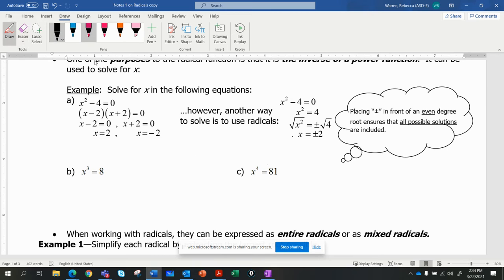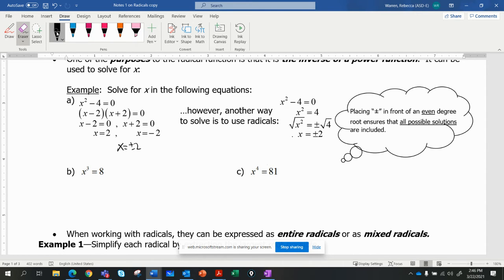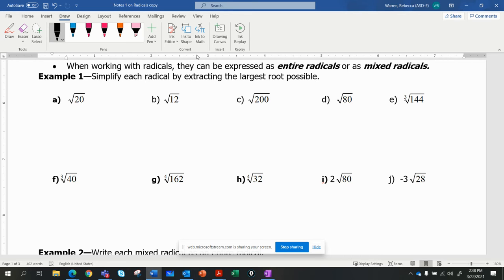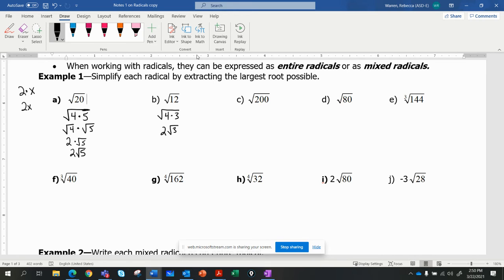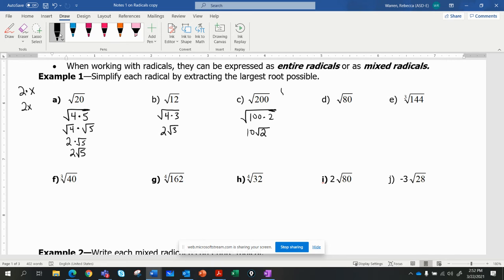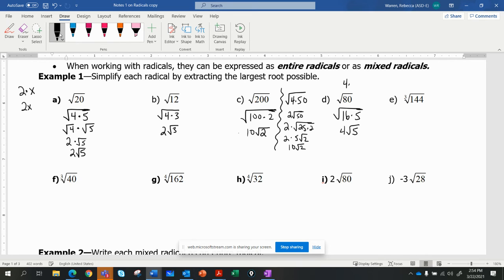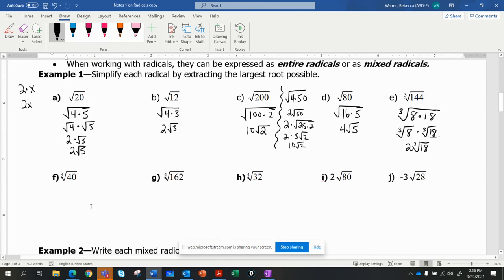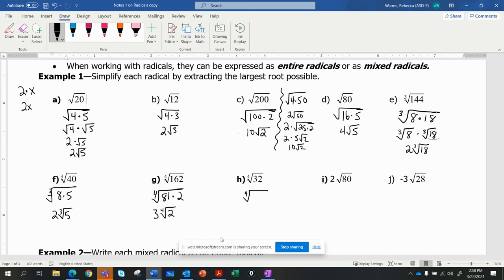Entire radicals to mixed radicals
This is a recording of me explaining it in class so it is slow but it gets the job done.